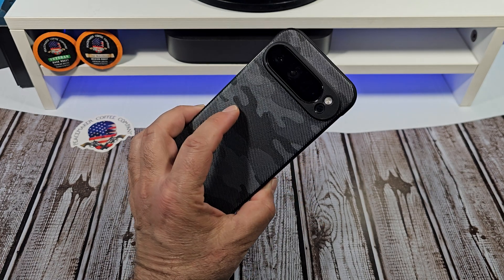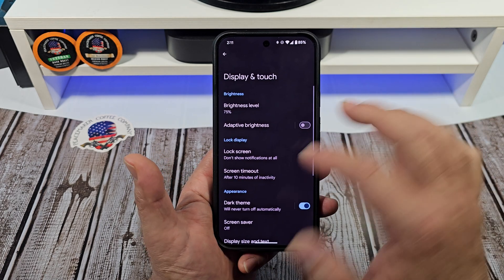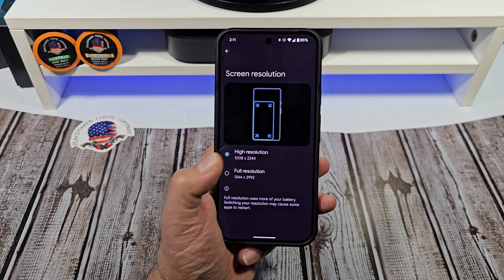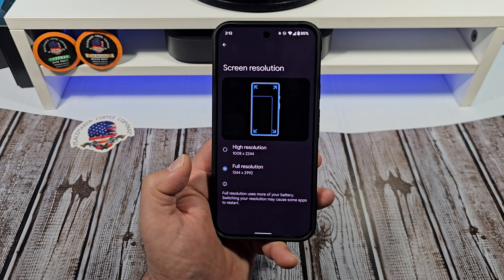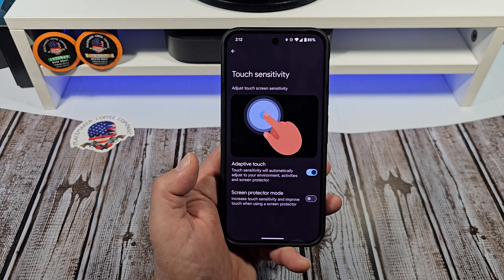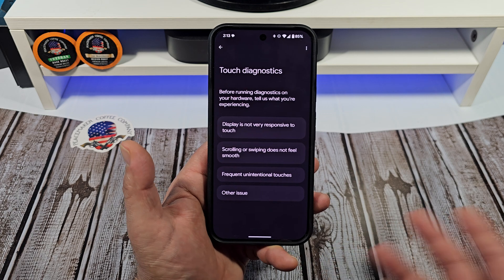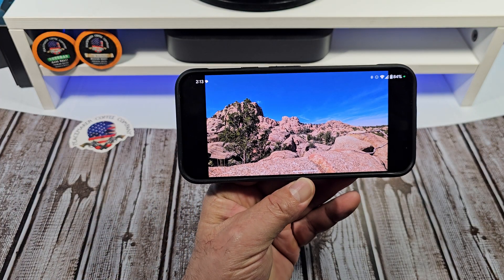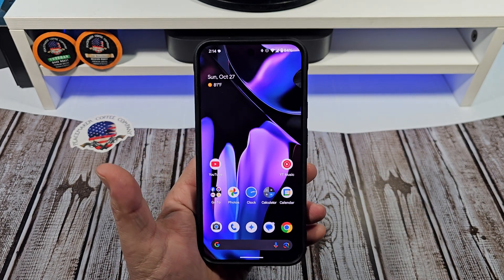How To Set The Display Resolution on Your Google Pixel 9 Pro XL